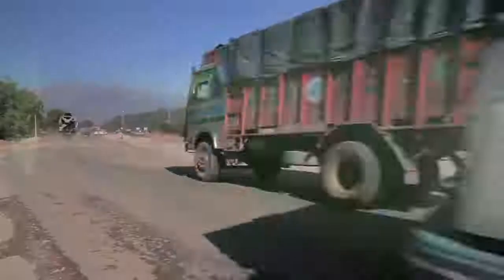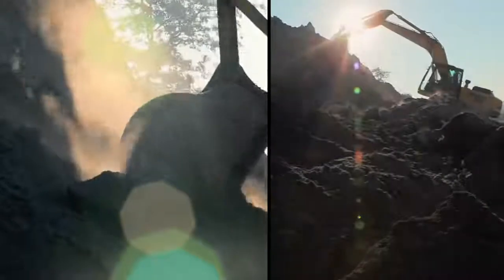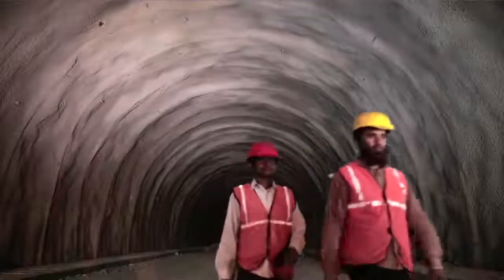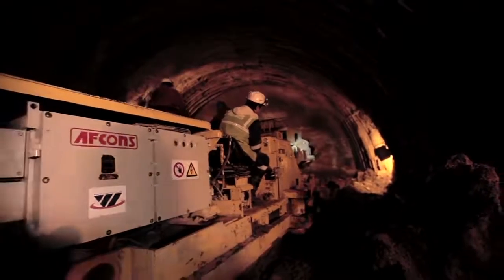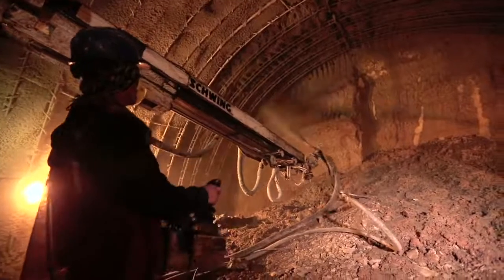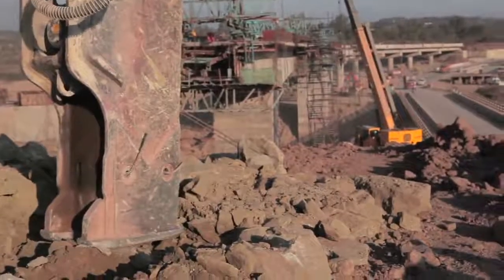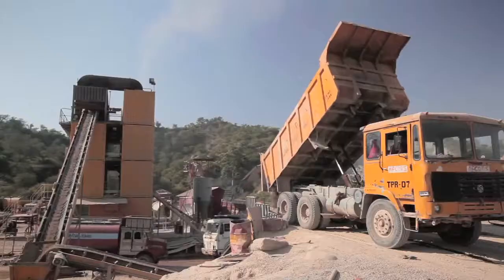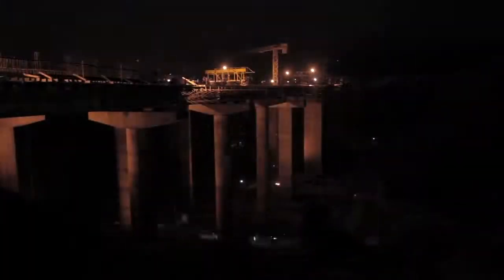Jammu Udhampur Highway Film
Jammu Udhampur highway is the national highway and the road in Jammu and Kashmir that connects municipal committee of Udhampur with Jammu City. The highway is 64 kilometres long passing through lofty mountain terrains. The highway also provides road link which connects Katra with rest of India. The highway is the small part of Srinagar Jammu National Highway.

The highway is in the process of major reconstruction. The task is being carried out by National Highway Authority of India funded by Government of Jammu and Kashmir. The whole highway is being rebuilt as four lane road with better bitumen pavement, new traffic sign boards, foot paths, tax toll offices, traffic signals, introduction of new tunnels with minimum number of road curves which would not only provide comfort to the passengers but would also reduce distance between Udhampur and Jammu to certain extent.